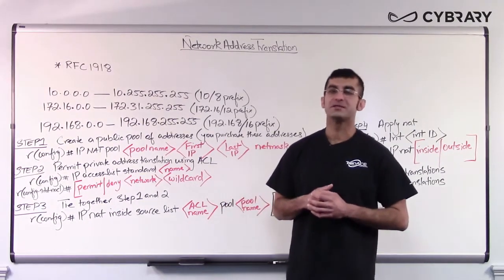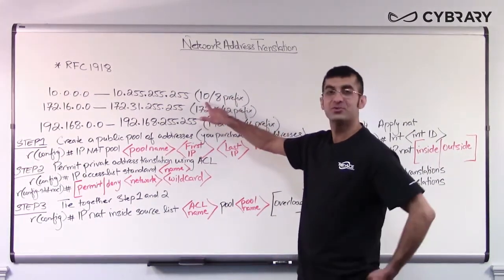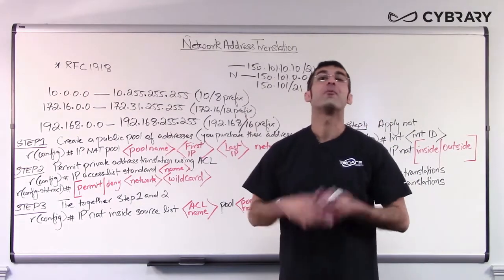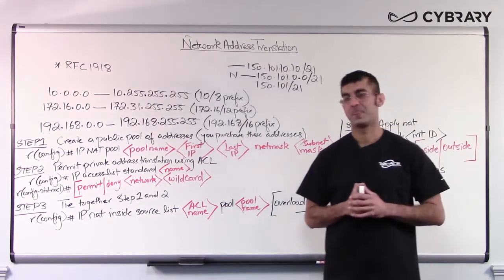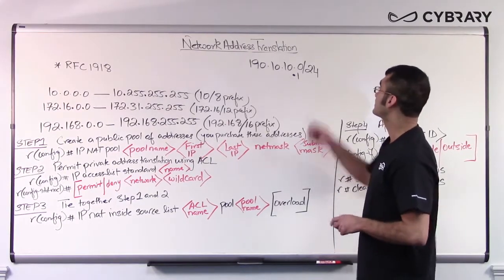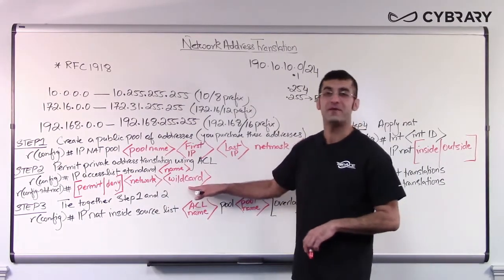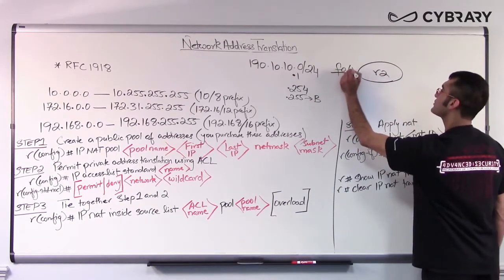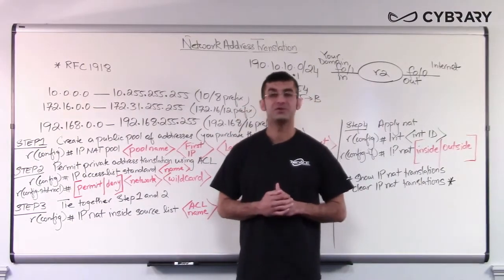57 Layer 4 Network Address Translation